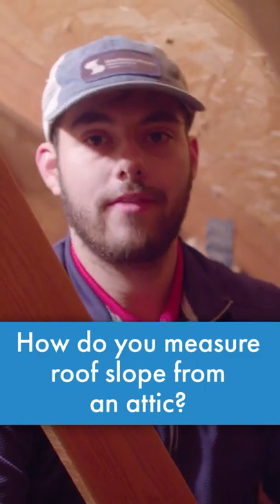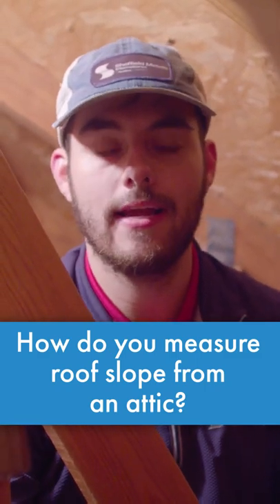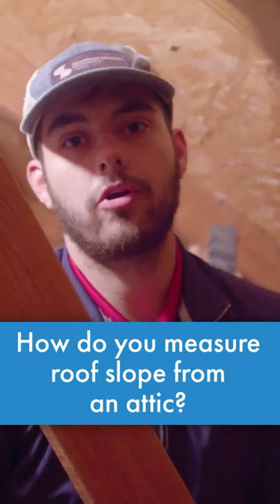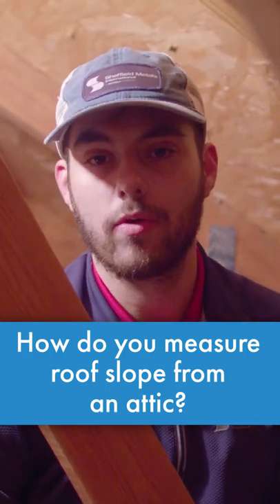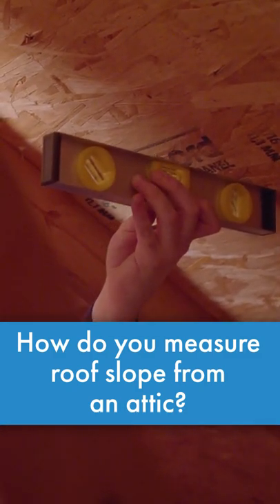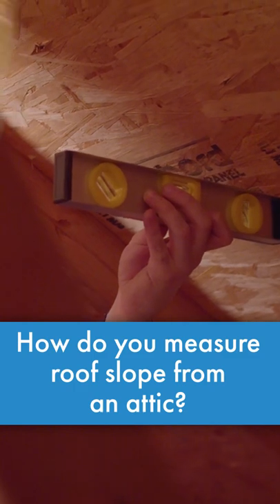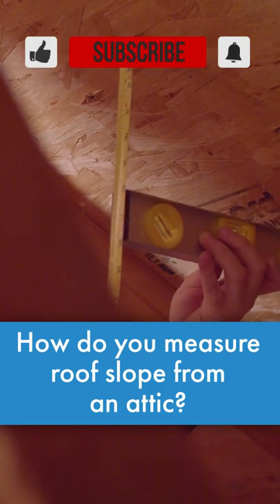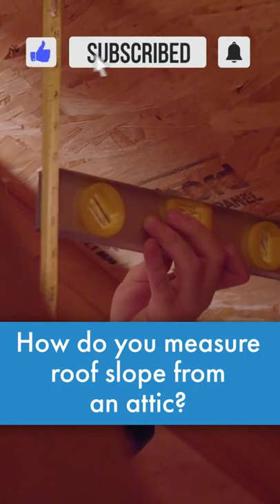How to Measure Roof Slope Without Getting on Your Roof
Learn how to measure roof slope without getting on your roof!

In this clip, Thad demonstrates how to measure roof slope from inside an attic space.